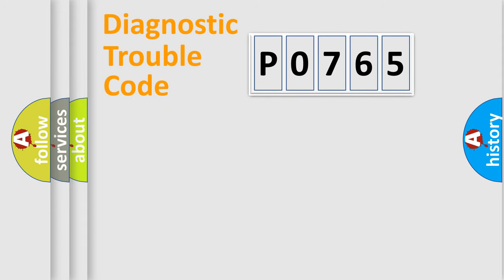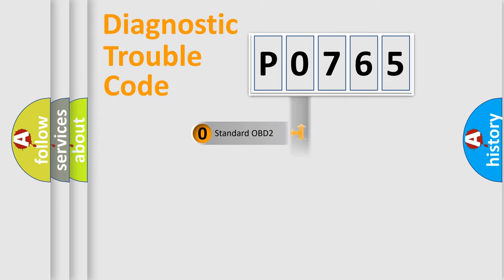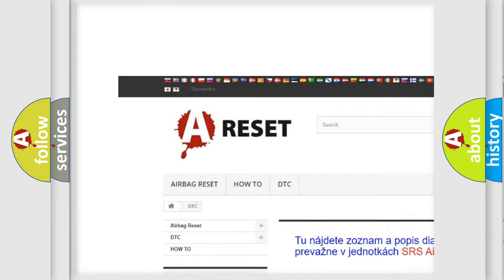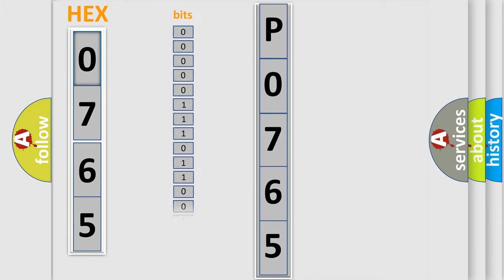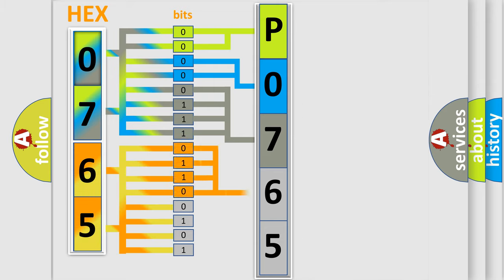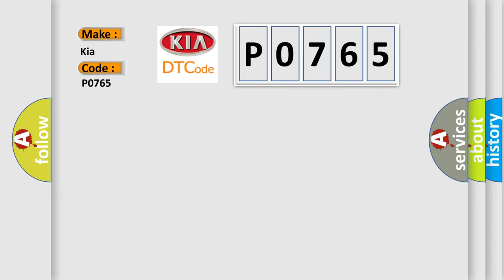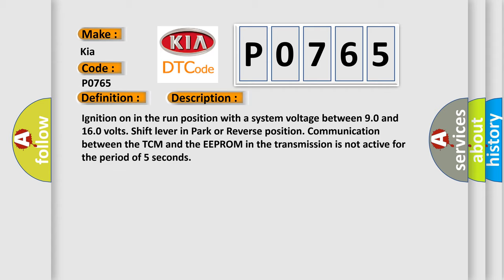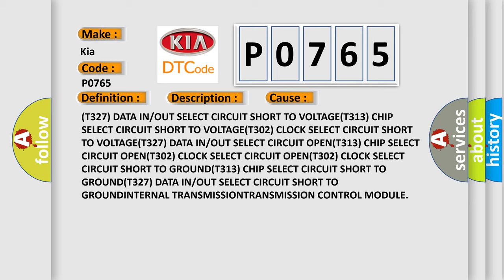DTC KIA P0765 Short Explanation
Contents:
0:21 Basic DTC analysis according to OBD2 protocol standard.
1:48 Insight into programming
2:58 A diagnostically understandable description of the Diagnostic Trouble Code
3:05 Basic error definition

Make
Kia
Code
P0765
Definition
LOST COMMUNICATION WITH EXTERNAL MEMORY
Description
Ignition on in the run position with a system voltage between 90 and 160 volts Shift lever in Park or Reverse position Communication between the TCM and the EEPROM in the transmission is not active for the period of 5 seconds
Cause